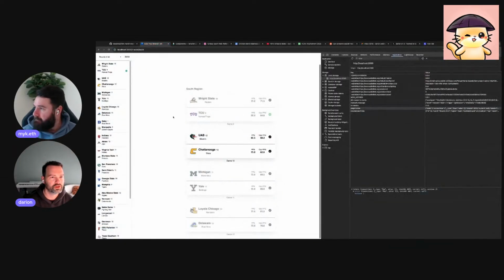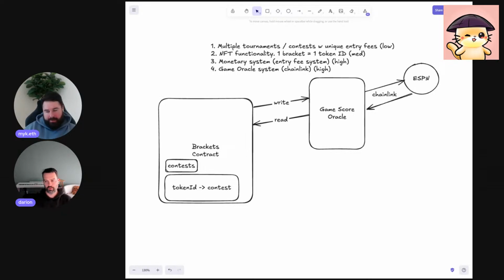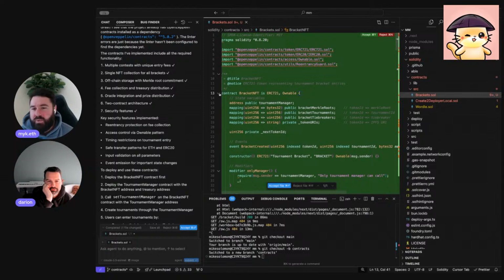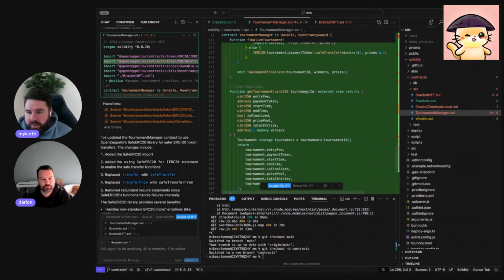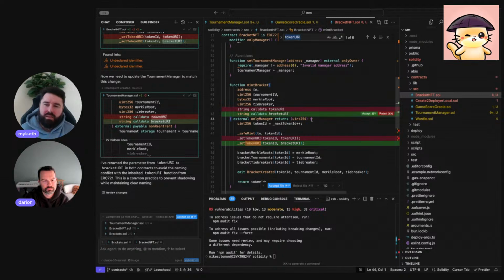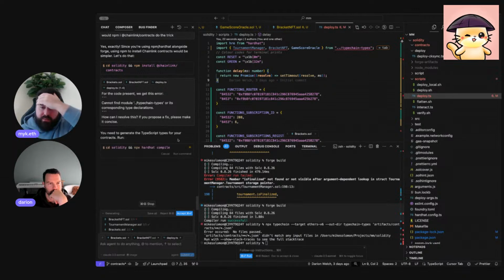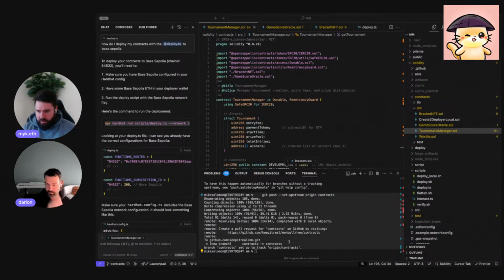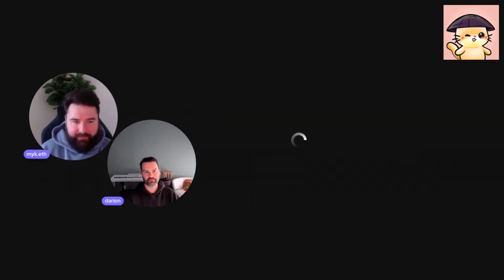Building Onchain NCAA Brackets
Using Base to build NCAA March Madness brackets onchain